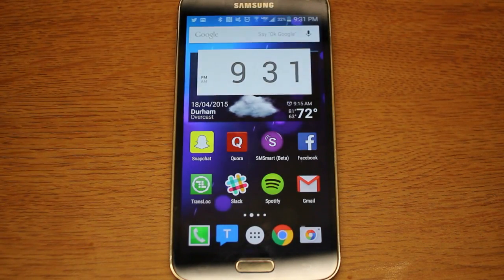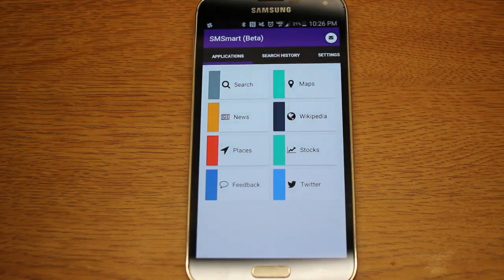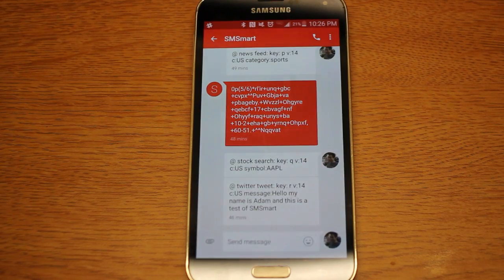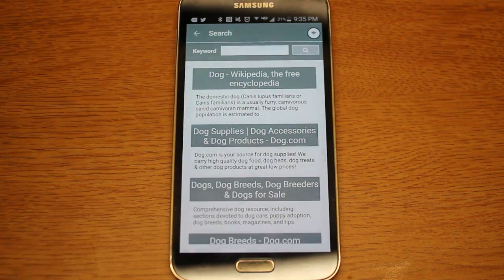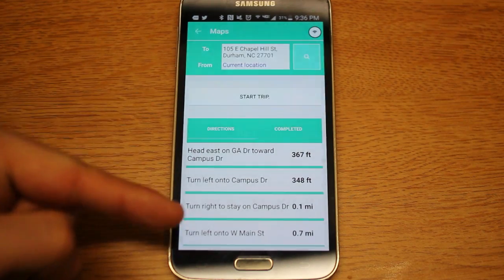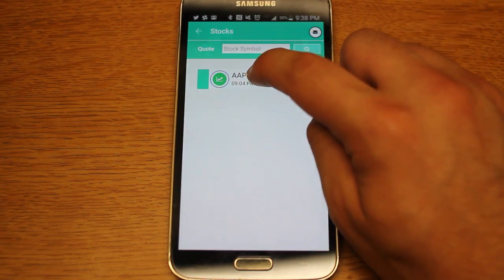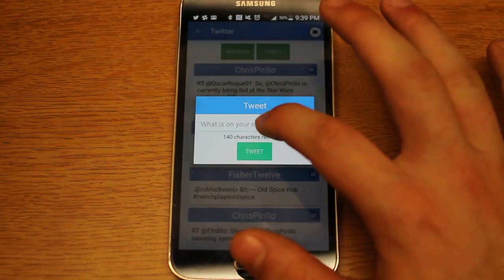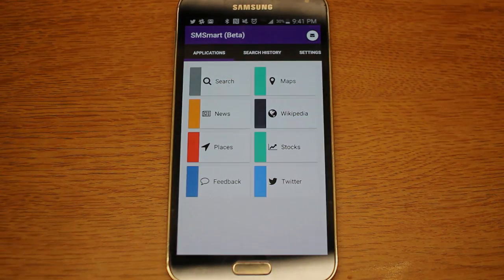SMSmart: Use Data Via SMS, Without Data or Wifi